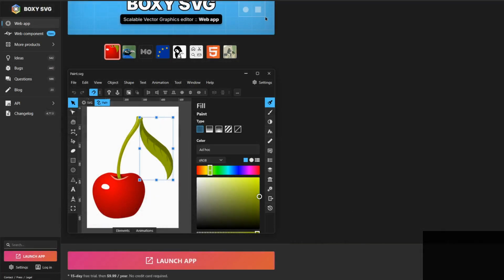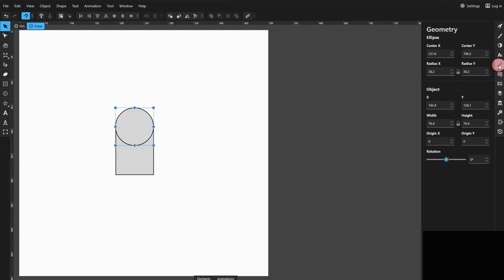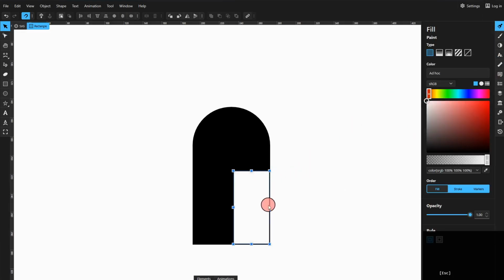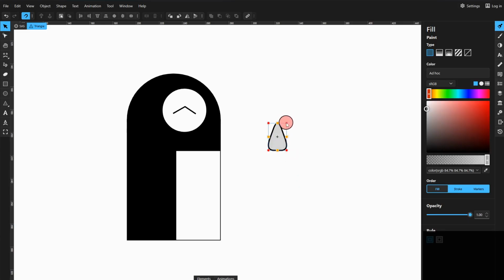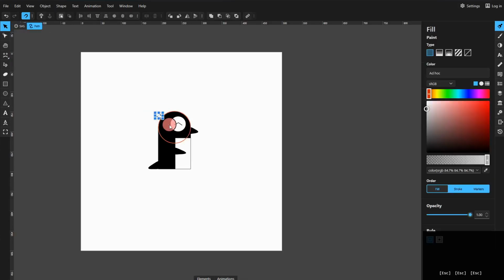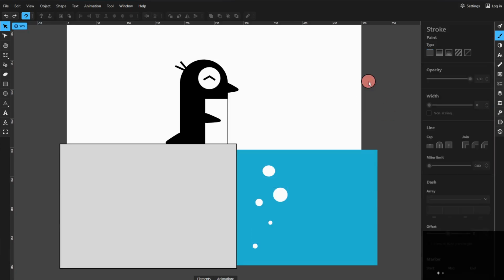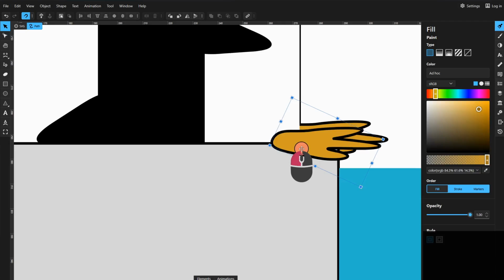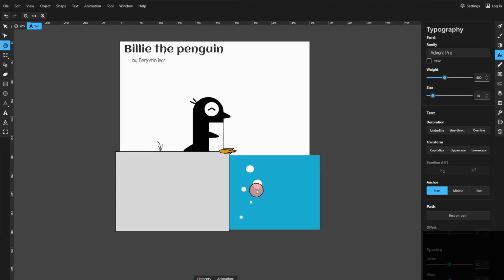Boxy Tutorial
It is very convenient to have data visualizations as SVGs, since we can edit them as we like. However, being able to do so requires that one understands the basics of editing svg files. In this video, we cover some of the basics, using the free, online svg editor, Boxey.